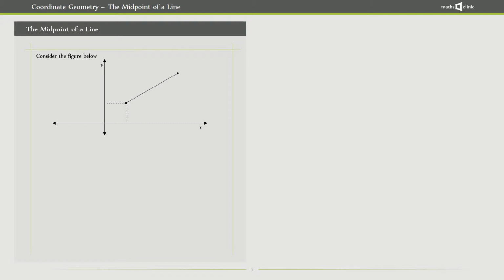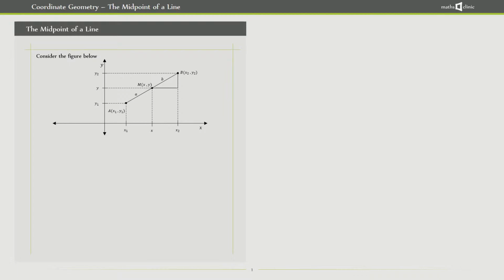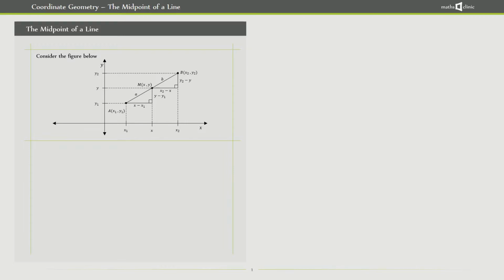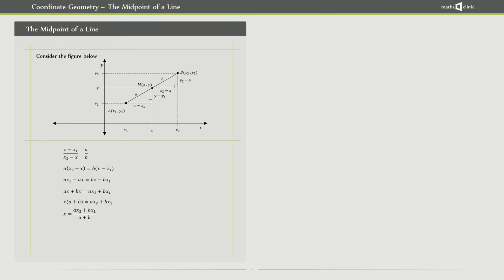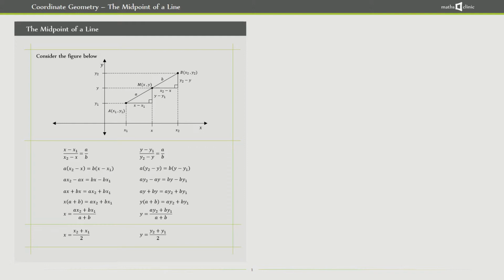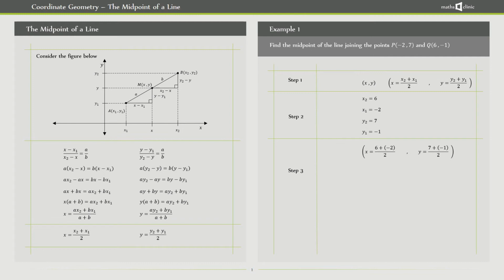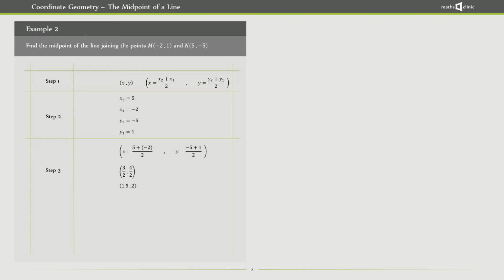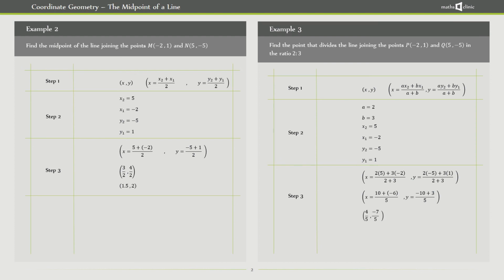Coordinate Geometry The Midpoint of a Line Final